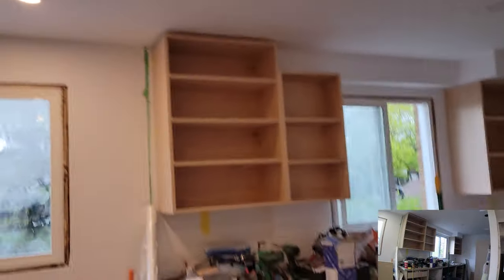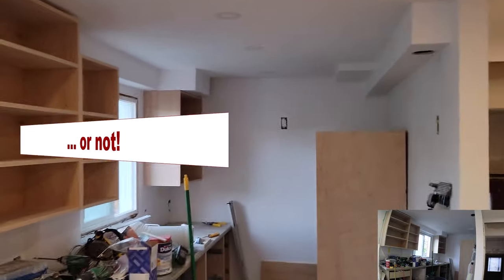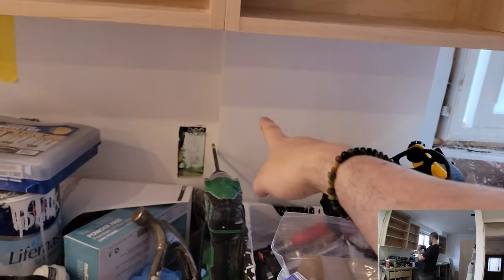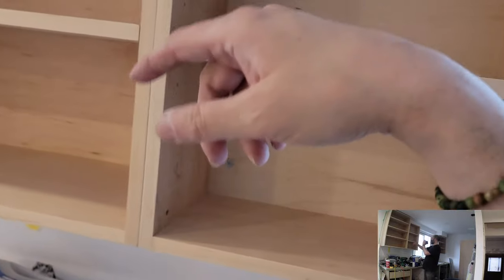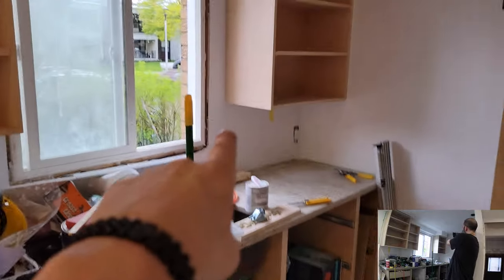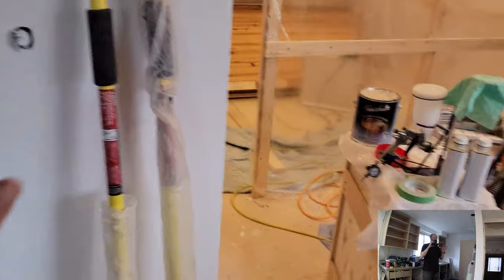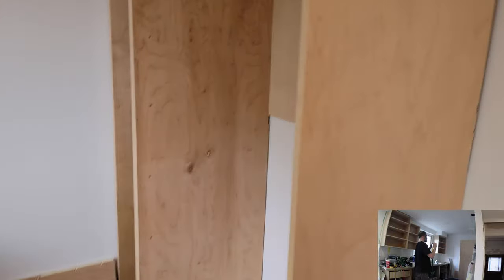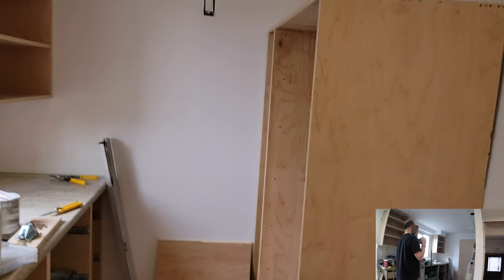2023-05-07 - some kitchen uppers get installed!